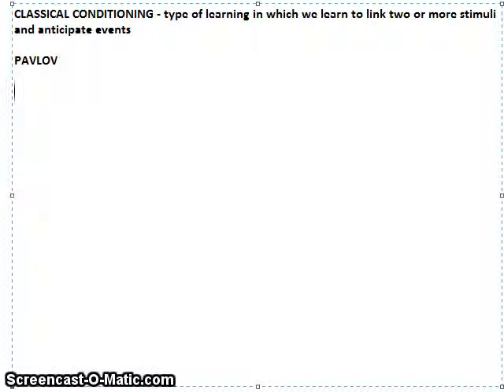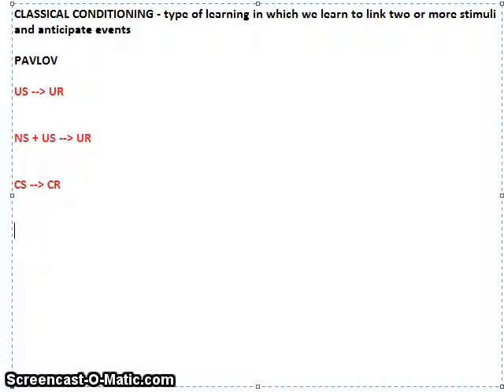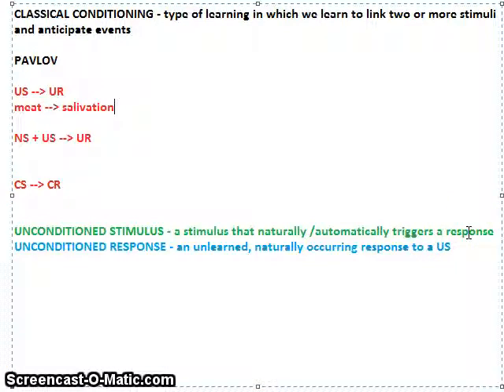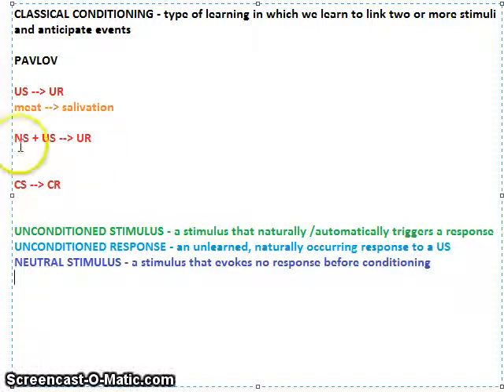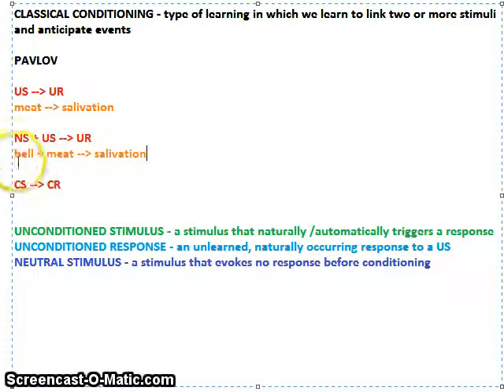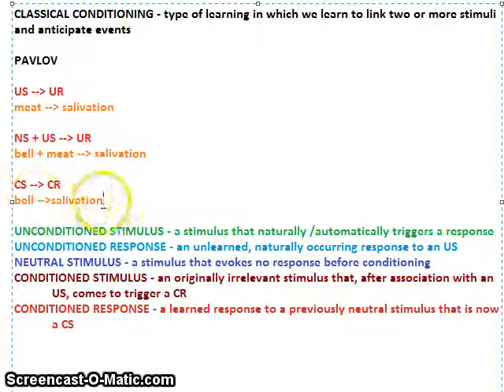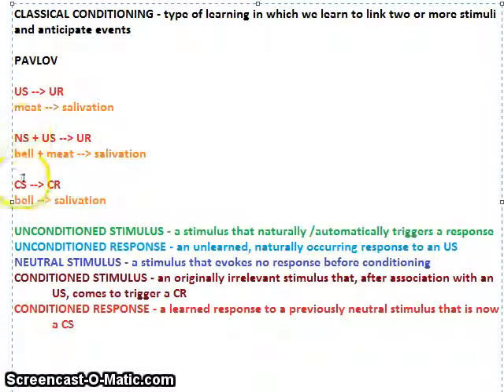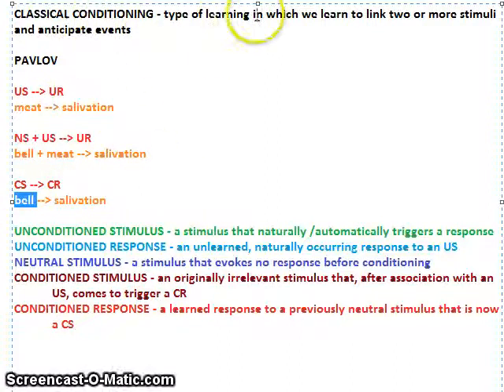6.1 classical conditioning